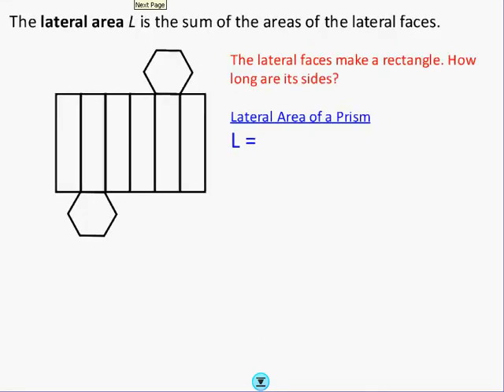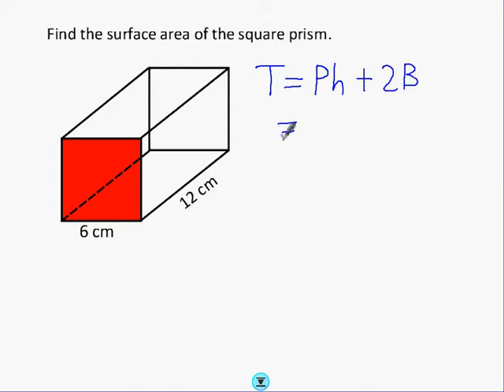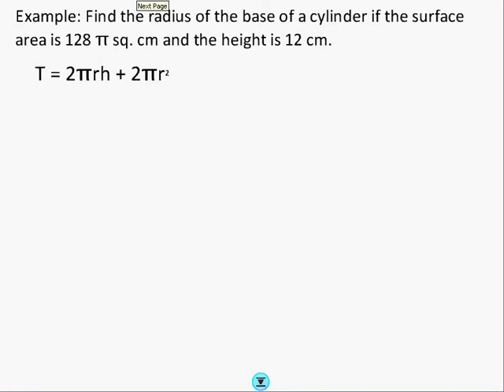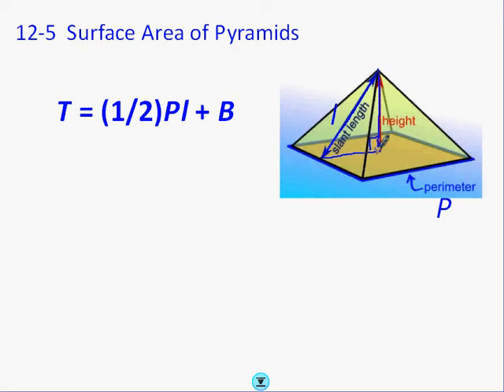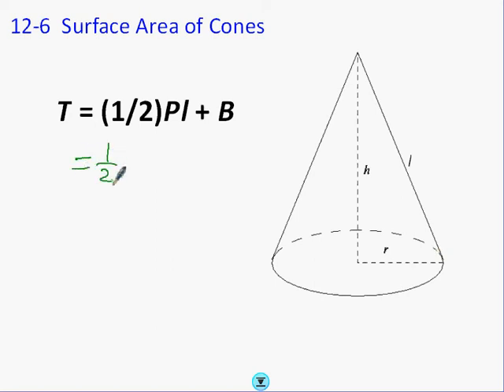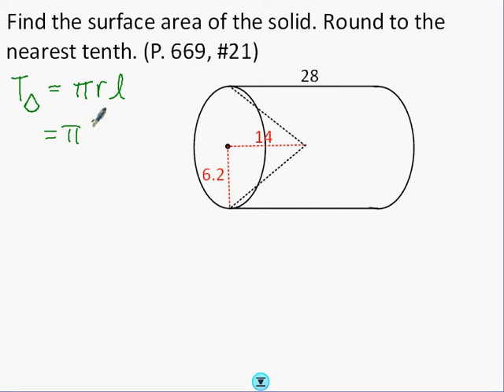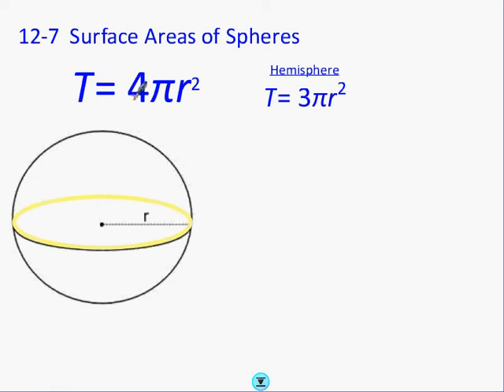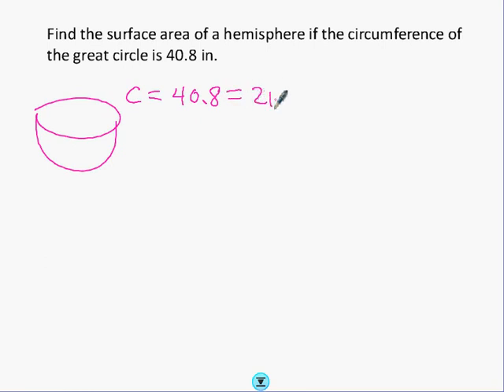Geometry 12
Surface Area